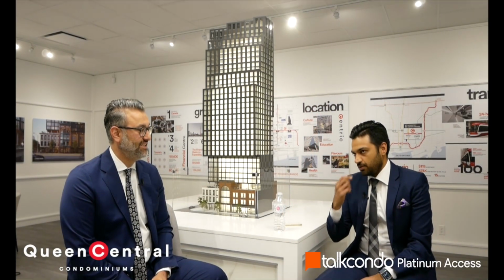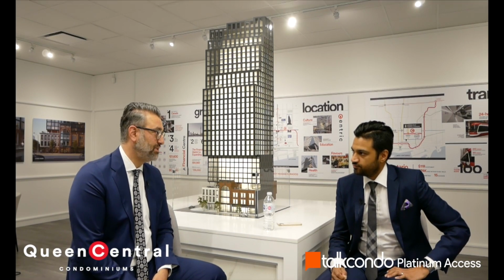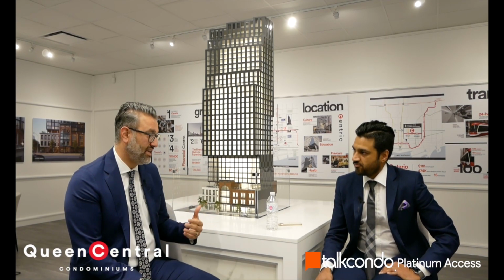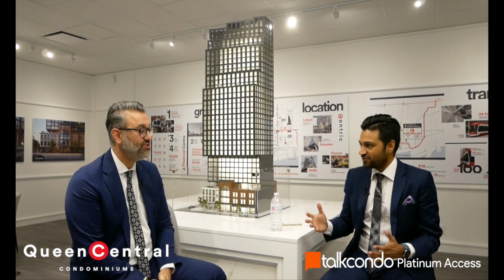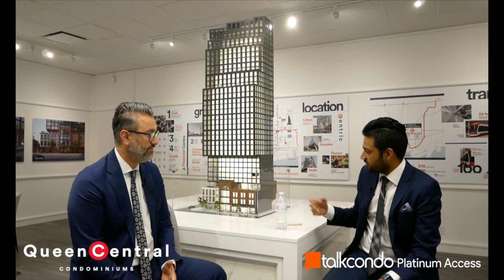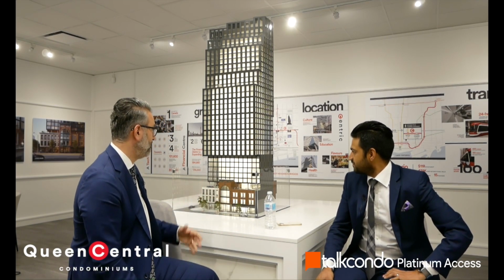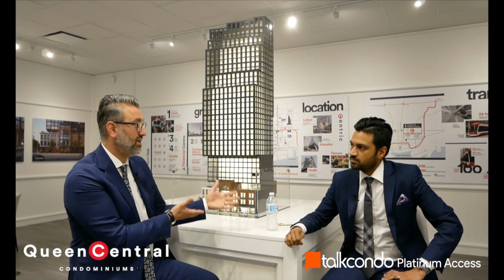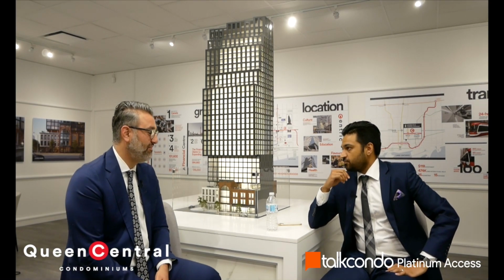Queen Central Condos - Centrally Located in Downtown Toronto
Roy Bhandari discusses Queen Central with Shab Rajabzadeh from Cornerstone.

Get First Access to Floor Plans & Prices